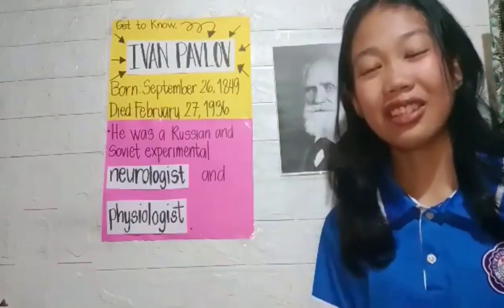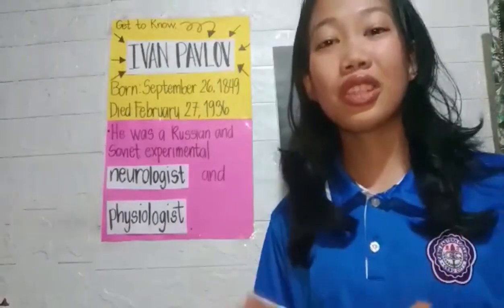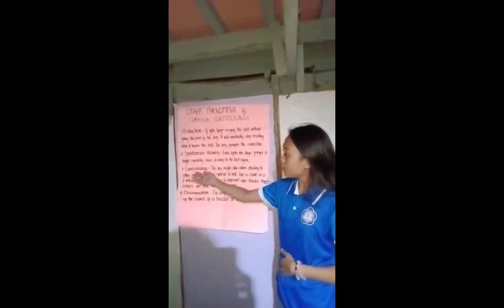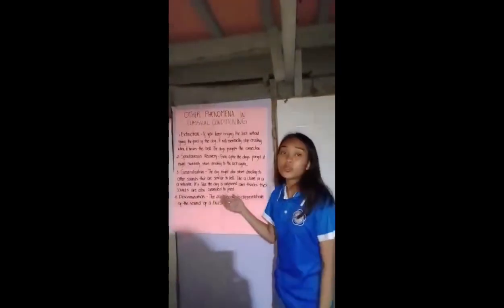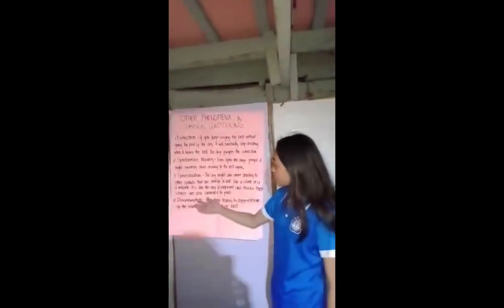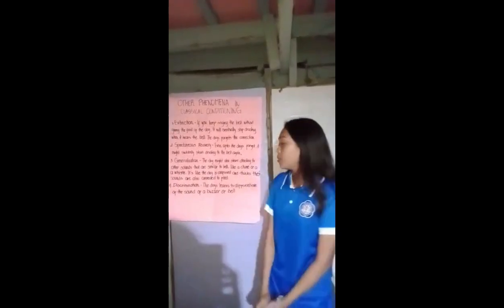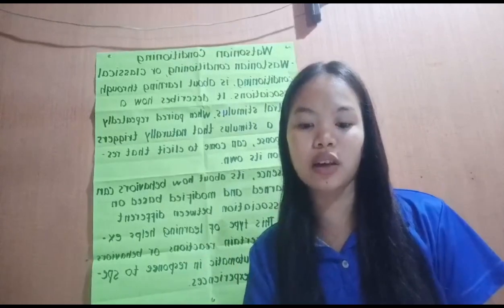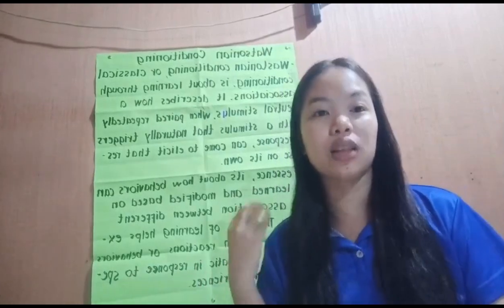Lesson 1: Pavlov's Classical Conditioning